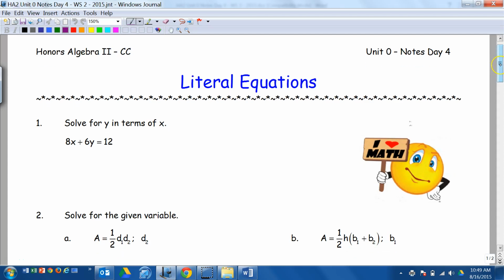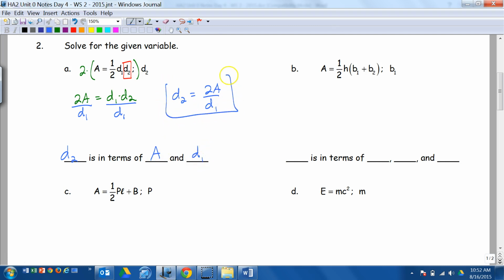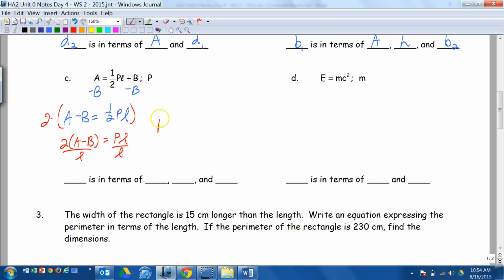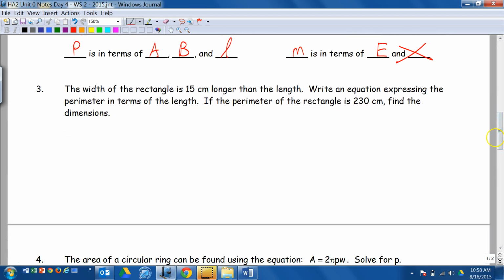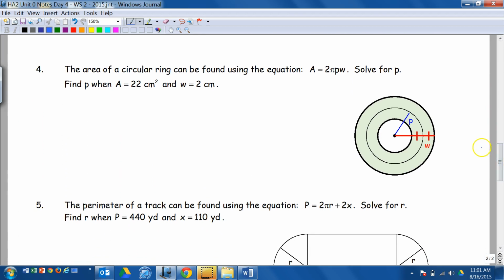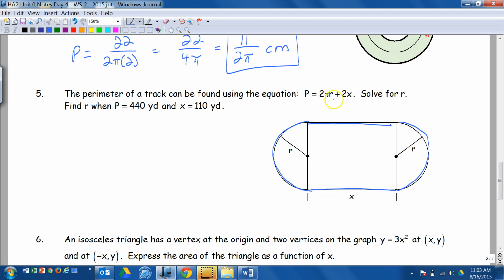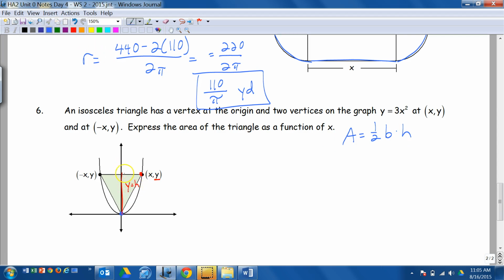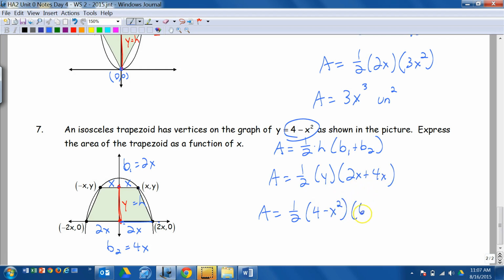HA2 Unit Zero Literal Equations Day 4 Notes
How to set up and solve literal equations